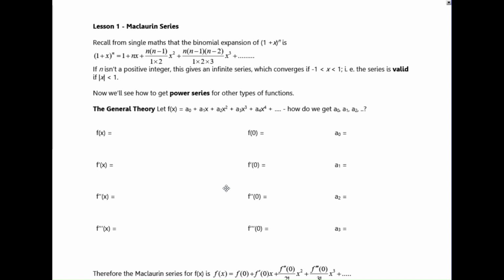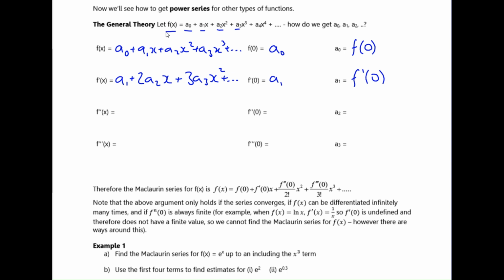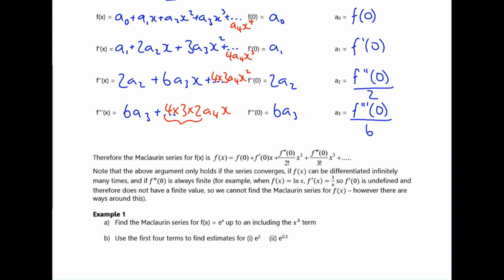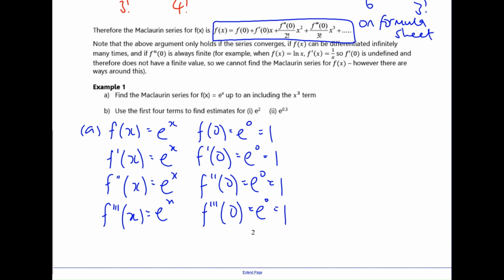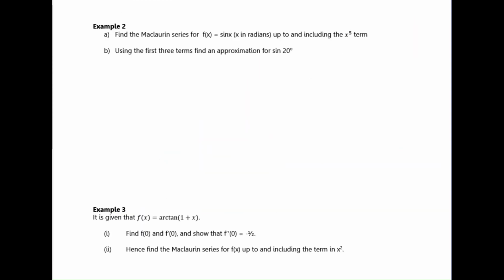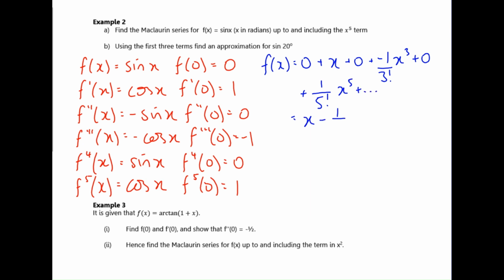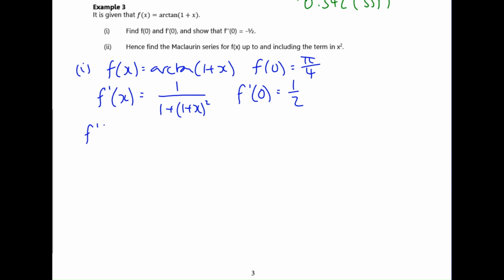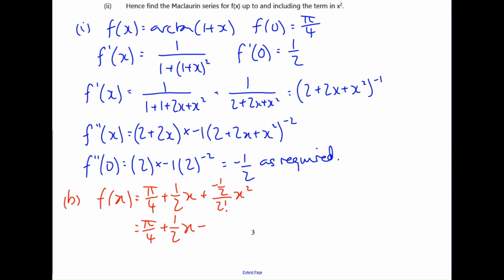A2 FM Maclaurin Series Lesson 1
This video covers the examples in Lesson 1 of A2 FM Maclaurin Series